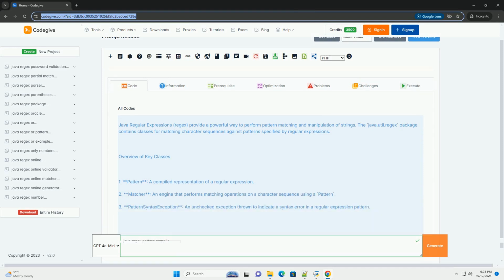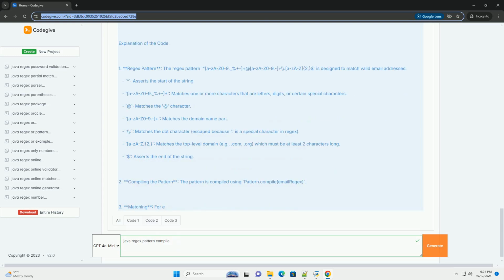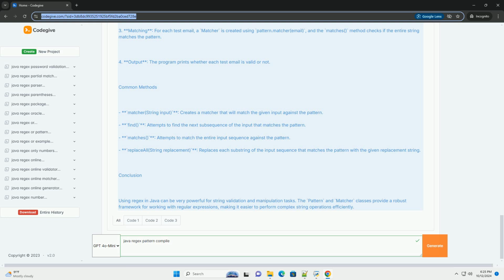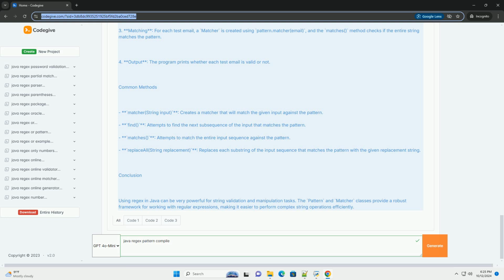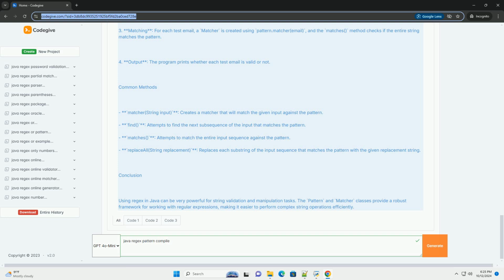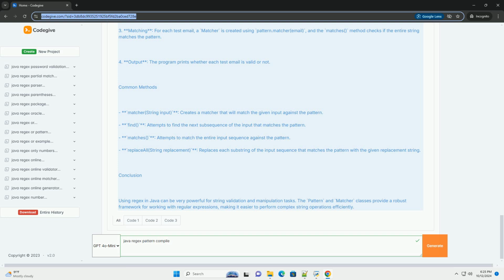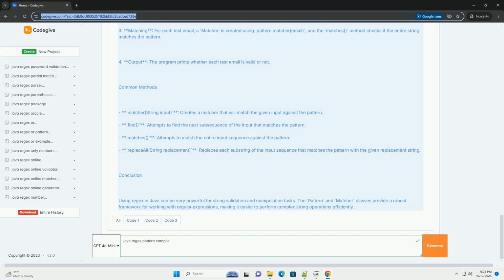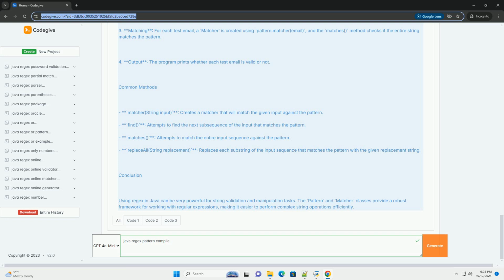java regex pattern compile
java regular expressions (regex) provide a powerful way to perform pattern matching and manipulation of strings. the `java.util.regex` package contains classes for matching character sequences against patterns specified by regular expressions.

### overview of key classes

1. **pattern**: a compiled representation of a regular expression.
2. **matcher**: an engine that performs matching operations on a character sequence using a `pattern`.
3. **patternsyntaxexception**: an unchecked exception thrown to indicate a syntax error in a regular expression pattern.

### compiling a pattern

to compile a regex pattern, you use the `pattern.compile()` method, which takes a string that represents the regex pattern and returns a `pattern` object.

syntax

- `regex`: the regular expression to be compiled.

### example code

here’s a simple example demonstrating how to compile a regex pattern and use it to match strings.

example: email validation

1. **regex pattern**: the regex pattern `^[a-za-z0-9._%+-]+@[a-za-z0-9.-]+\\.[a-za-z]{2,}$` is designed to match valid email addresses:
   - `^`: asserts the start of the string.
   - `[a-za-z0-9._%+-]+`: matches one or more characters that are letters, digits, or certain special characters.
   - `@`: matches the '@' character.
   - `[a-za-z0-9.-]+`: matches the domain name part.
   - `\\.`: matches the dot character (escaped because '.' is a special character in regex).
   - `[a-za-z]{2,}`: matches the top-level domain (e.g., .com, .org) which must be at least 2 characters long.
   - `$`: asserts the end of the string.

2. **compiling the pattern**: the pattern is compiled using `pattern.compile(emailregex)`.

3. **matching**: for each test email, a `matcher` is created using `pattern.matcher(email)`, and the `matches()` method checks if the entire string matches the pattern.

4. **output**: the program prints whether each test email is valid or not.

### common methods

- **`matcher(string  ...

python compiler with matplotlib
python compile to exe
python compiled or interpreted
python compiler for android
python compiler download

python compiler download
python compiler
python compiler name
python compiler app
python compiler with all modules
python compiler gdb
python javascript
python javascript library
python javatpoint
python java
python javadoc
python javalang